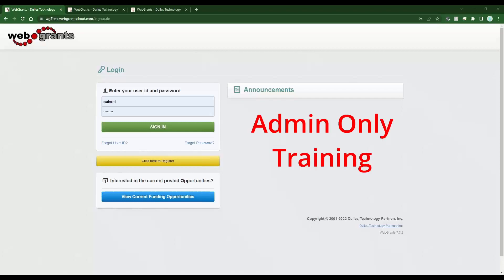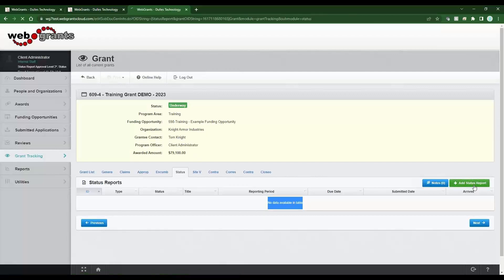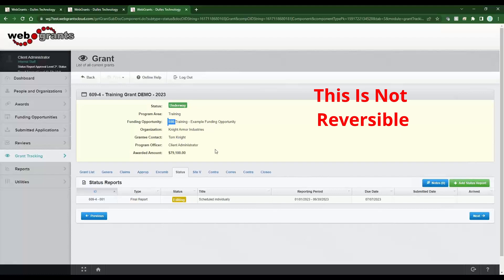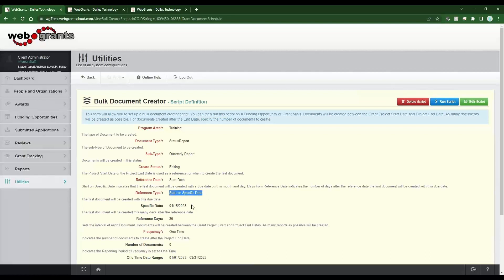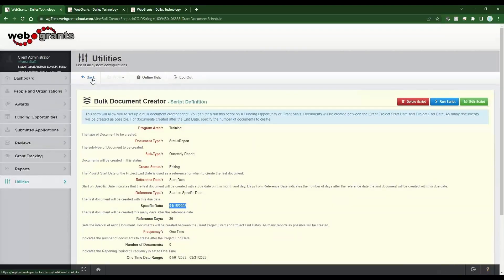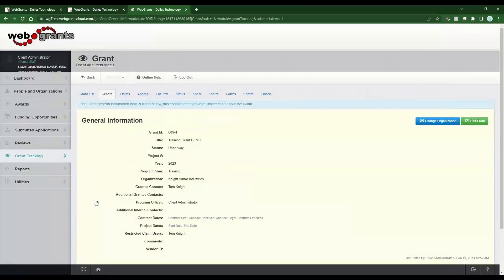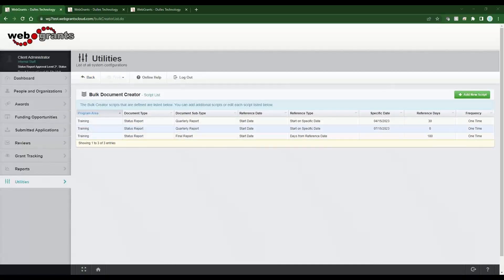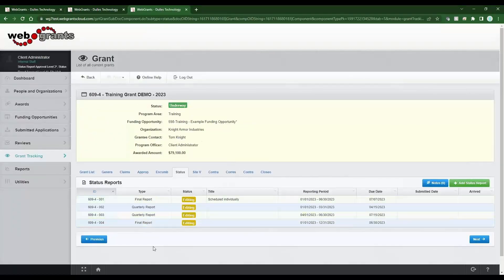Phase V - Bulk Document Creator - Admin Training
In this DTPi tutorial we cover how to navigate and use the Bulk Document Creator module. In the initial user interface this module was called Document Scheduler. This admin only training is meant to collate with the initial admin training.

This video is meant to help WebGrants Internal users with understanding and utilizing their system. Due to enhancements and your system setup your WebGrants system may appear different or have different functionality than what is shown in the video. There is still a large amount of useful information and training in this video.

CONFIDENTIALITY NOTICE:

This media contains confidential and legally privileged information belonging to Dulles Technology Partners Inc. This information is only for the use of the individual or entity to which it was intended. If you are not the intended recipient, any disclosure, copying, distribution, or action taken in reliance on the contents of the information contained in this media is strictly prohibited. Thank you.